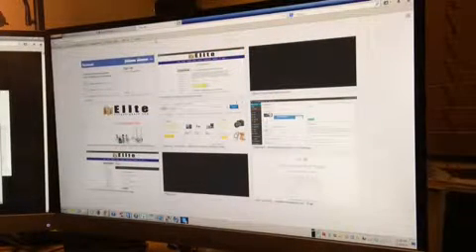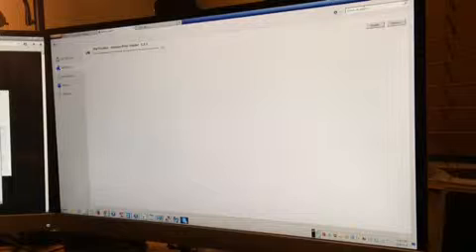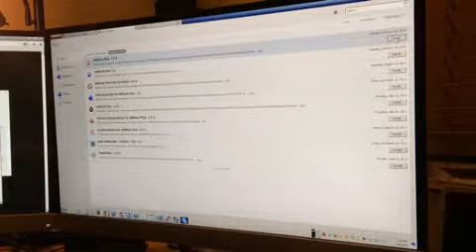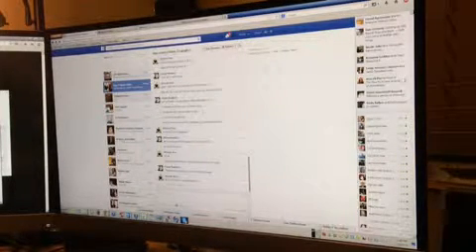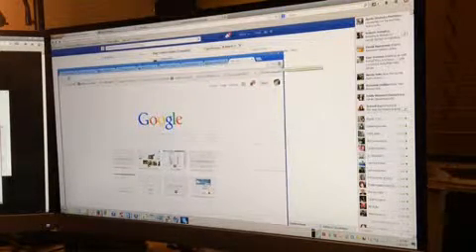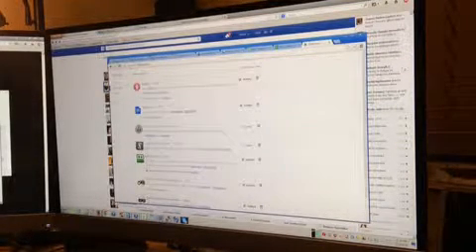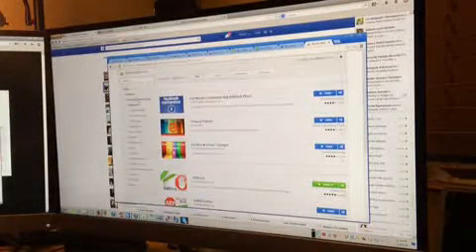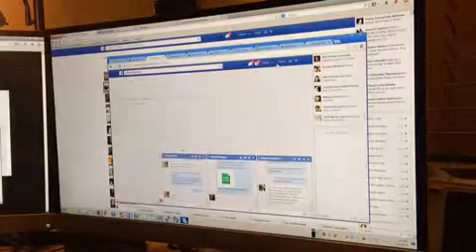How to block Facebook Ads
This video was created using the VideofyMe app.